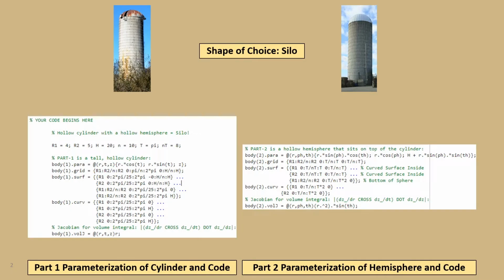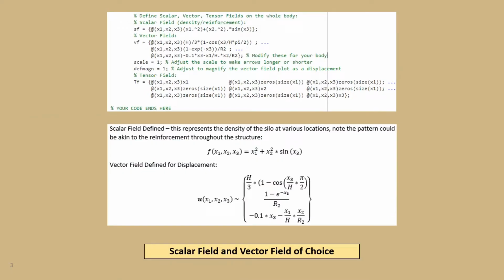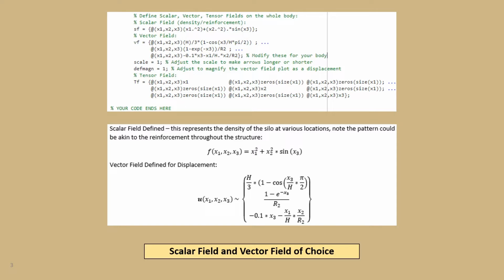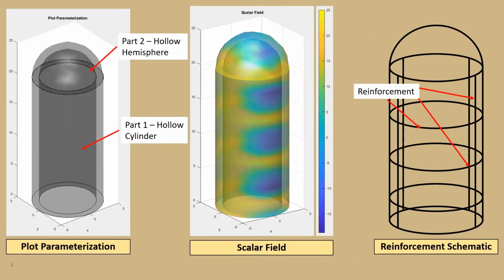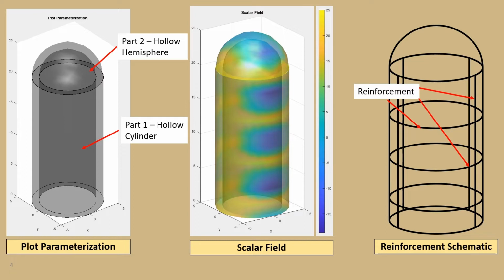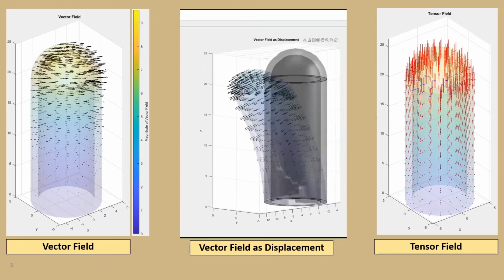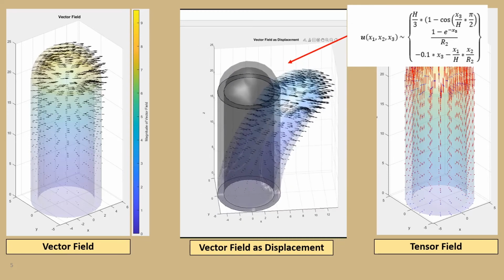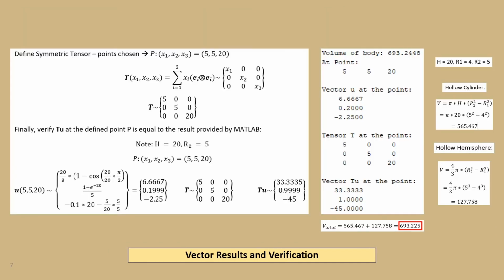CE570 - Project 03 Explanation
Purdue University - Fall 2022 - CE 570 Professor Prakash - Project 03 code, explanation, and verification of a multi-shape plotting MATLAB code with scalar, vector, and tensor fields.